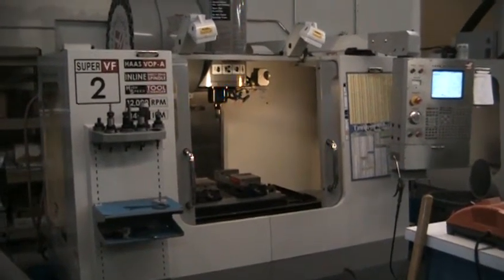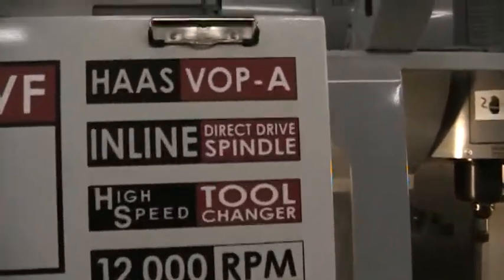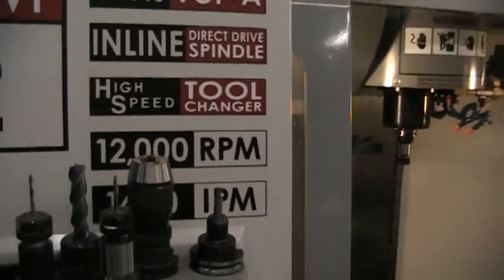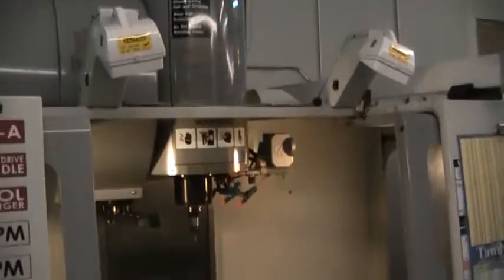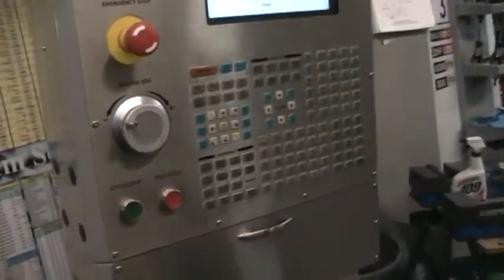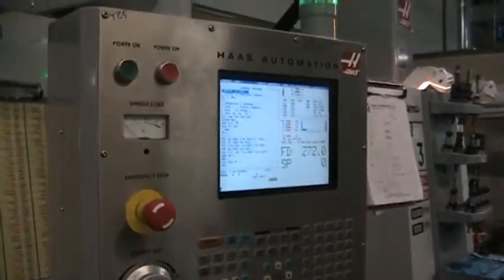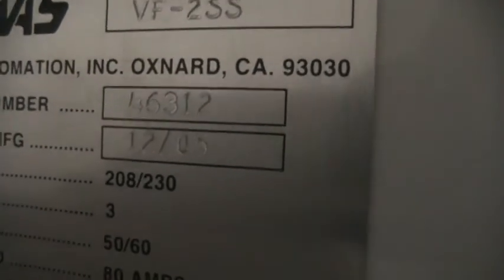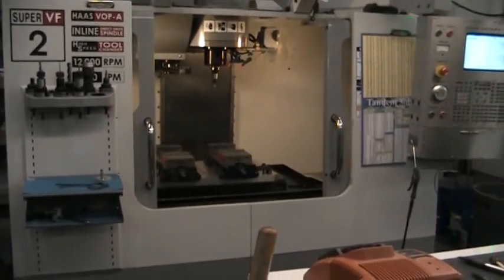Haas VF2SS Vertical Machining Center m/c 315844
GENERAL SPECIFICATIONS:
MANUFACTURED                                 07/04
MAX. TABLE LOAD (EVENLY DISTRIB.)            1500 LBS
SPINDLE NOSE TO TABLE TOP                    4" - 24"

RAPID TRAVERSE RATE ALL AXES                 1400 IPM
CUTTING FEED RATE ALL AXES                   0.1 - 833 IPM
SPINDLE MOTOR                                30
TOOL CHANGER CAPACITY                        24+1 STATIONS

EQUIPPED WITH:

RS-232C PORT, USB PORT WITH ETHERNET & HDD
RIGID TAPPING (SYNCHRONOUS / SOLID TAPPING)
HIGH SPEED MACHINING W/LOOK AHEAD, AUTO AIR GUN
1MB MEMORY UPGRADE, SPINDLE ORIENTATION
FLOPPY DRIVE
VISUAL QUICK CODE PROGRAMMING
PROGRAMMABLE COOLANT NOZZLE
4TH AXIS PREWIRE
24+1 SIDE MOUNT ATC
CHIP REMOVAL AUGER
REMOTE JOG HANDLE
Auto Air Gun
STANDARD COOLANT SYSTEM WITH TANK & PUMP
FULLY ENCLOSED GUARDS, ALL AVAILABLE MANUALS

Hours:
Motion  2020
Cutting 2355

Cat-40 tool holders and Vises are available for
additional price..